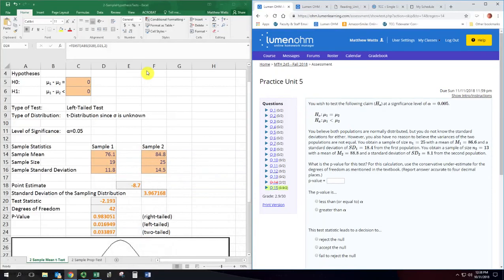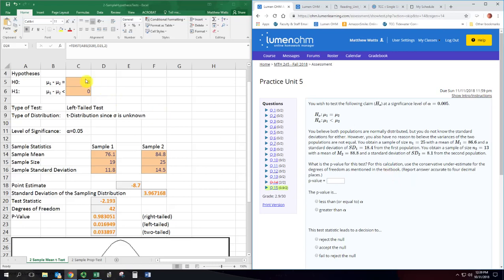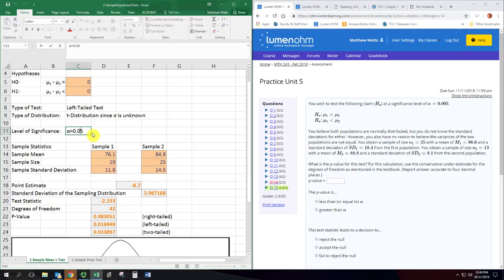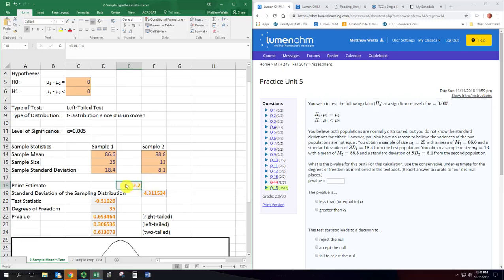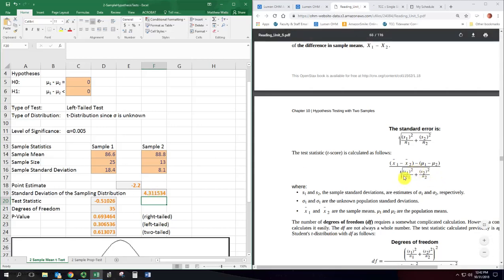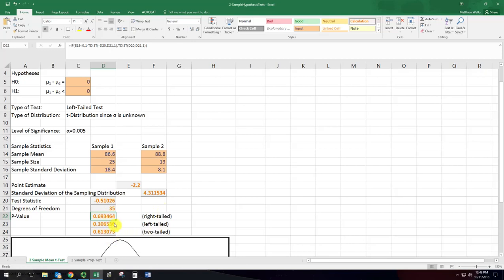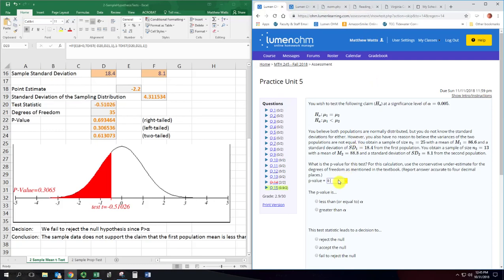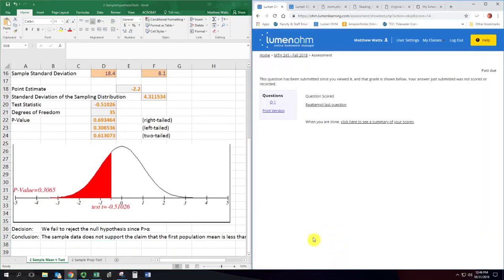Hypothesis Testing Mean 2 Samples